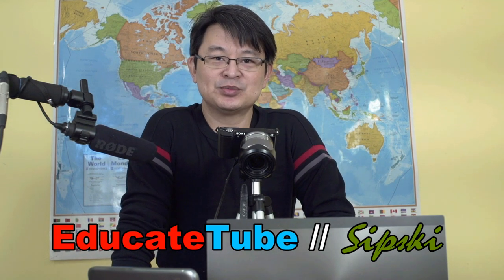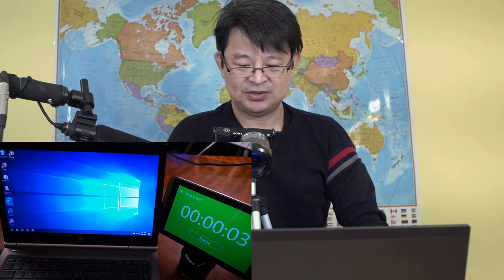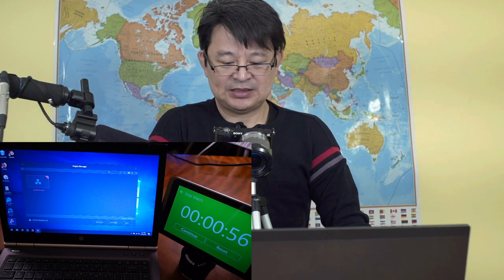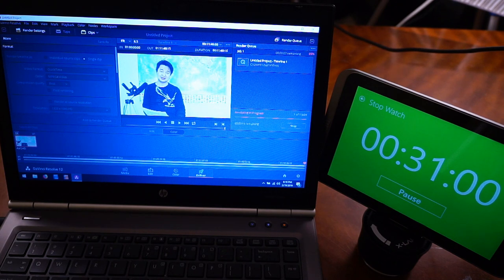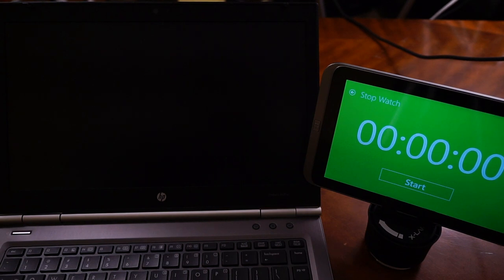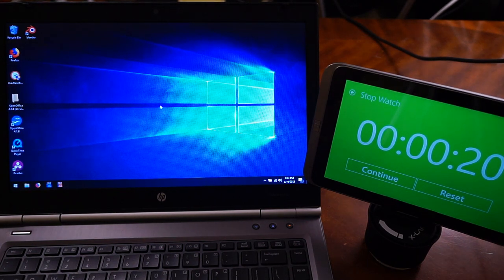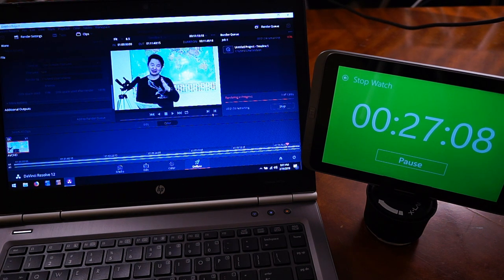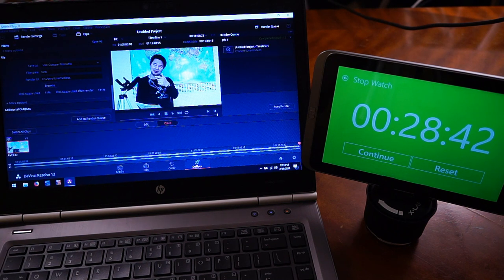How to speed up Windows laptop with SSD & RAM From Start to Finish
In this video I will be showing you that by upgrading your laptop with SSD drive and/or RAM memory will increase your laptop start up time and increase overall performance, especially if you have several applications running at the same time.  Be warn this is a long video as I want you to see the whole process and reasoning behind upgrading.